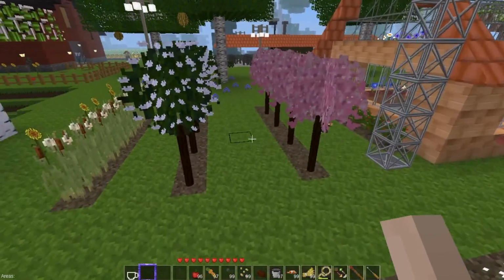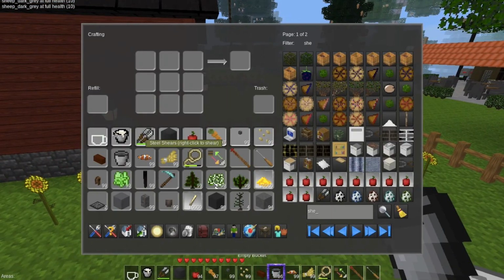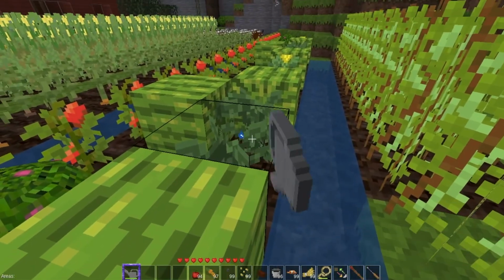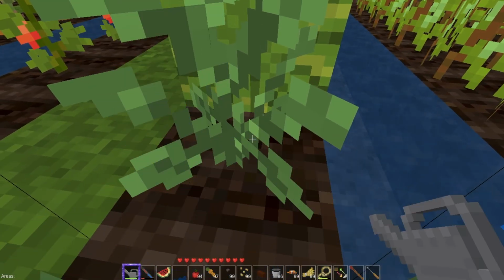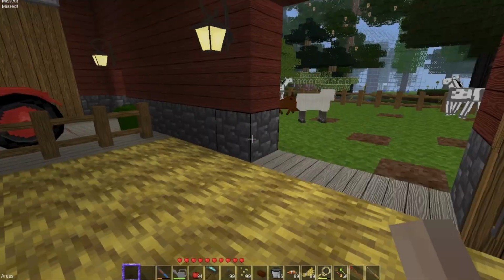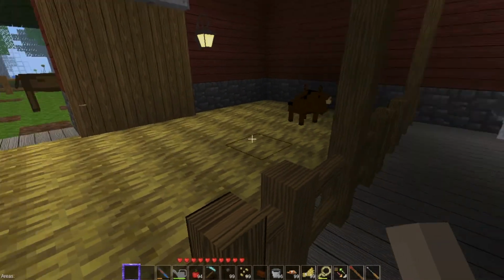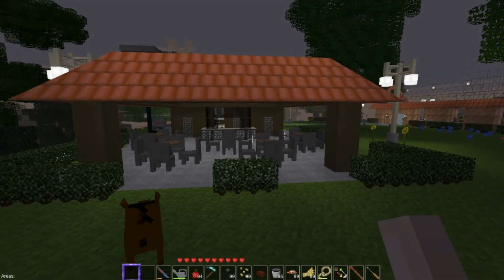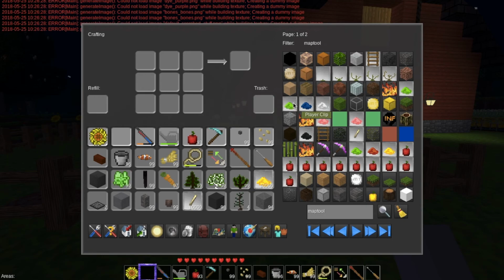Minetest gameplay EP173 Completed Farm Walk-through!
Today’s episode covers the completed farm with bonus Waterfall house garage

Textures Packs

Mods used,